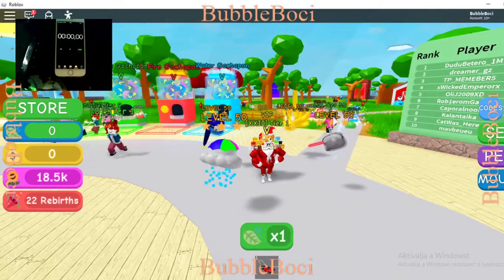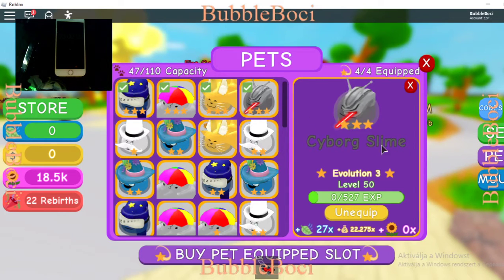Roblox - LAWN MOWING SIMULATOR - :O UNDER 2 MINUTE REBIRTH! :O